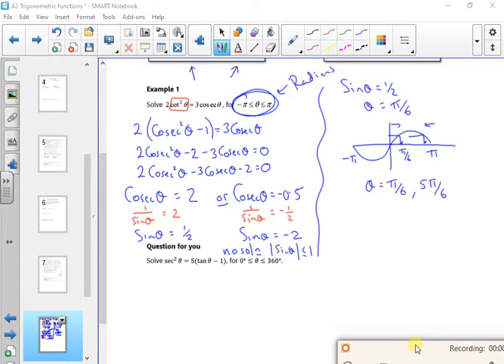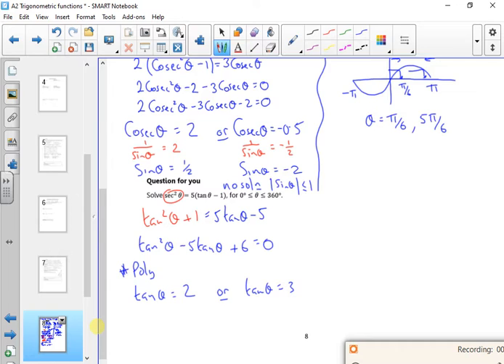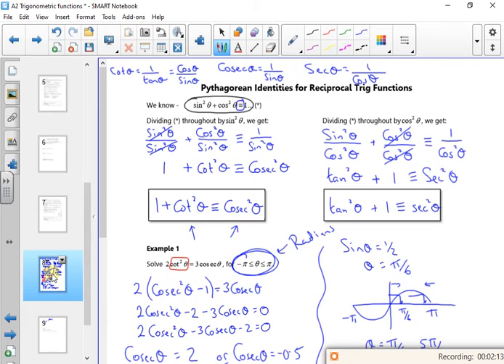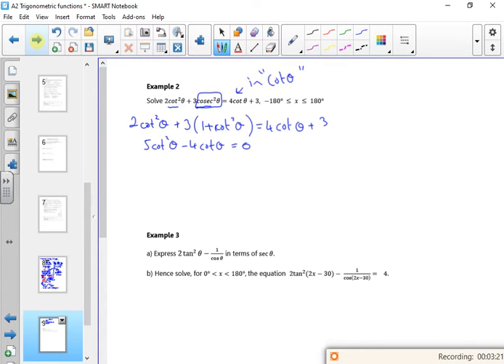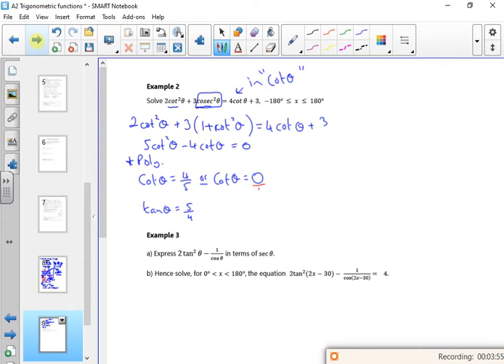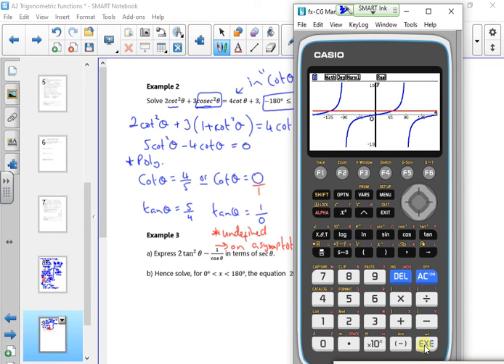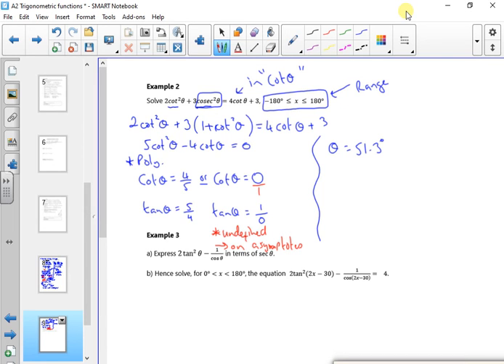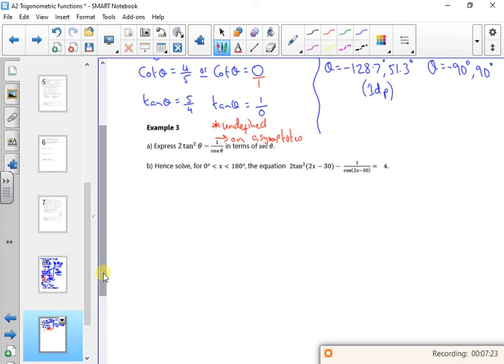2021 A2 trig fns lesson 3 video 2